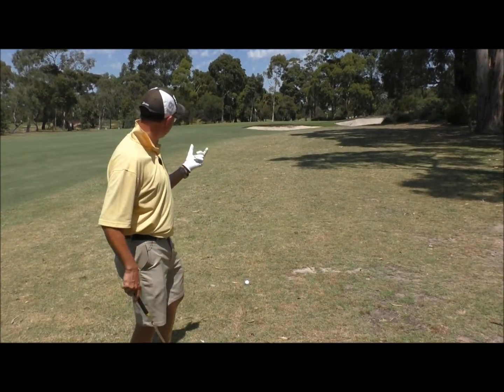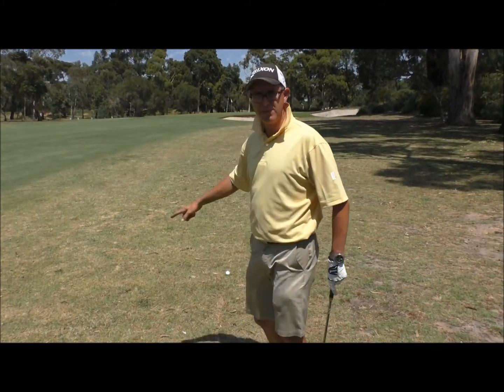How to play the 1st hole